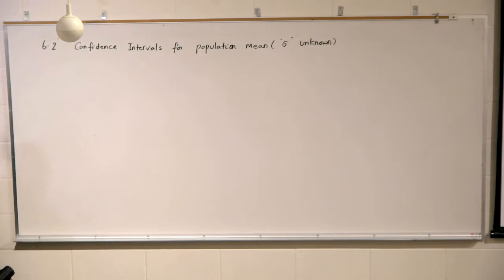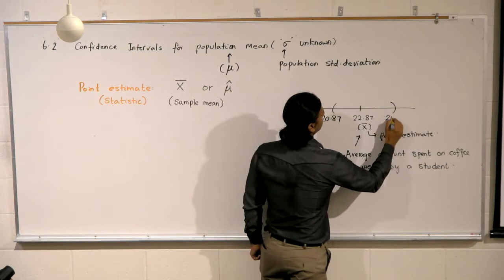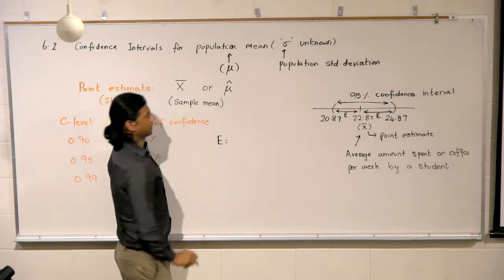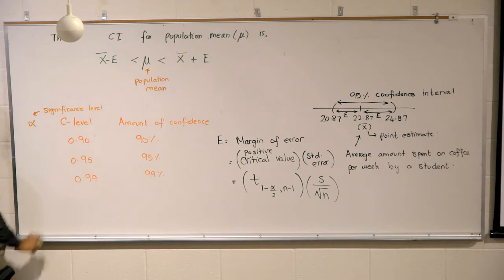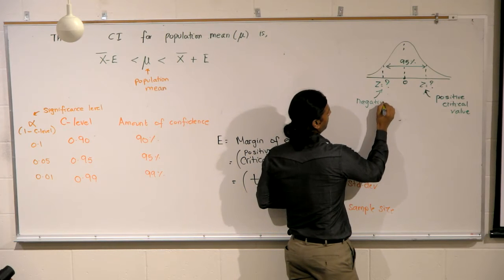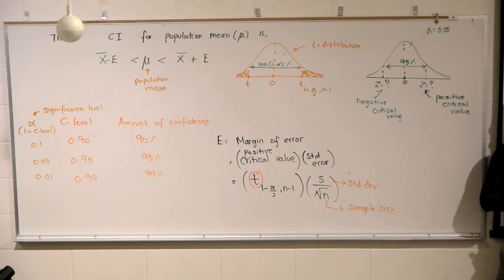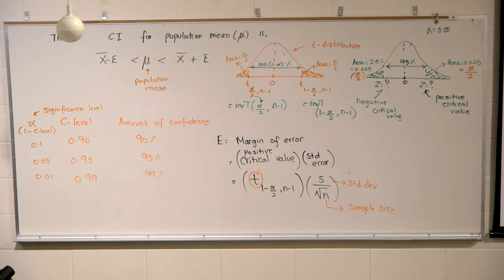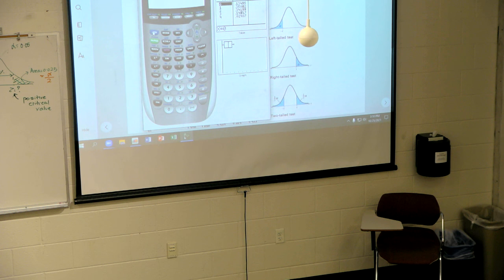Confidence Intervals and t-distribution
Introduction to critical values, margin of error, and t-distribution.